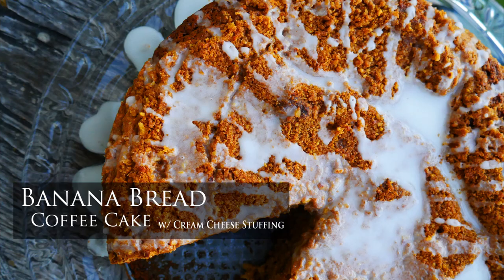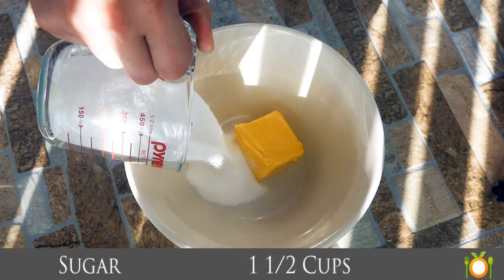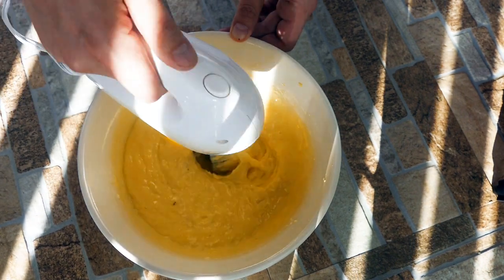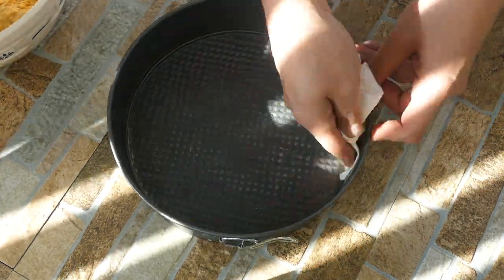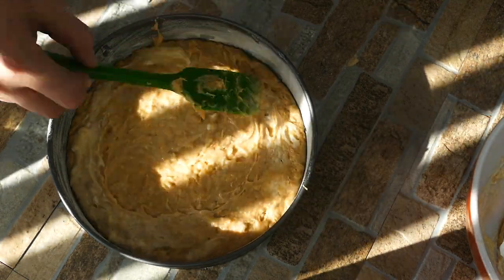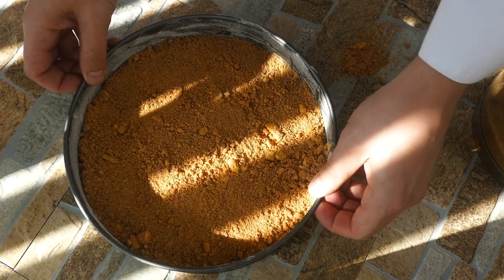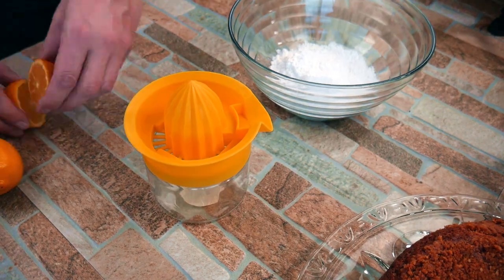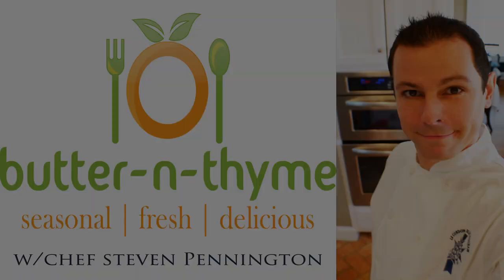Best Banana Bread Coffee Cake To Ever Touch Earth - Cream Cheese Filling & Banana Bread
Did you grow up eating Banana bread? Do you remember your mother or father serving a piece of Banana bread with a slice of warm butter on top? Aren’t those special memories? Well we are going to take it up a notch by adding a special cream cheese layer running through the middle of the coffee cake. Hope you enjoy as much as we did.

Videos with Printable Recipe Cards. Easy -to- advanced foodie techniques all showcased with step by step video instruction, along with formal recipe blog posts with follow along pictures. Links always found in the descriptions.